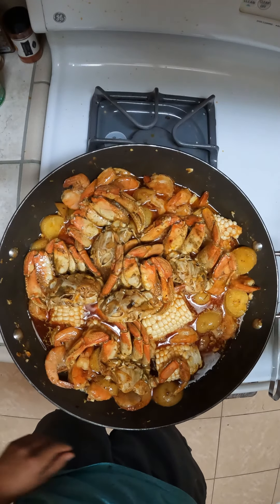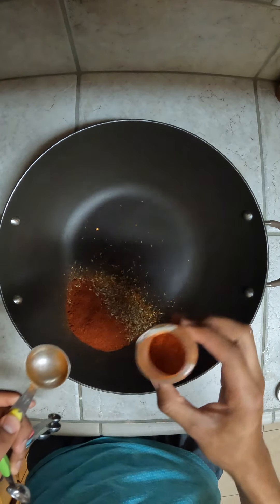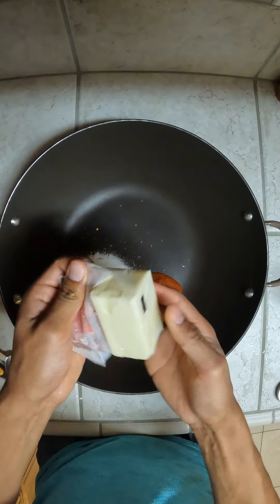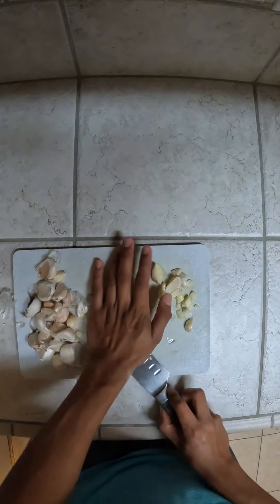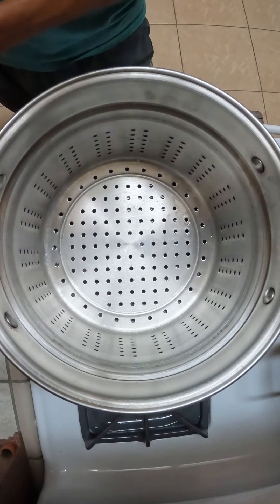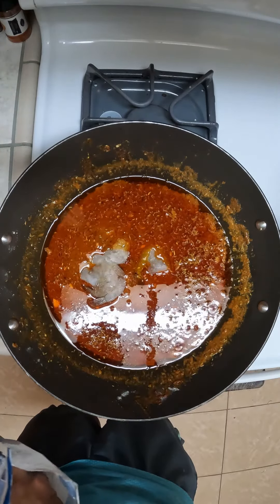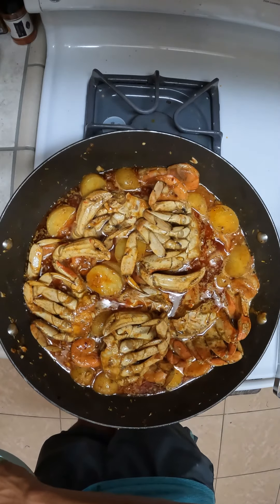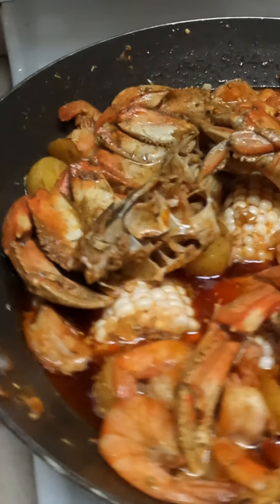How to make THE BEST Dungeness Crab Boil (Full Recipe)